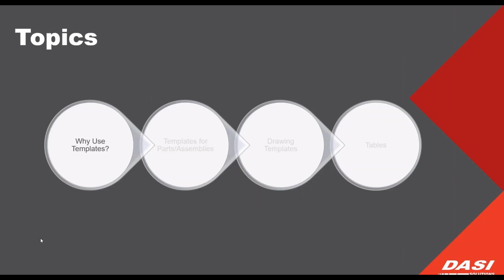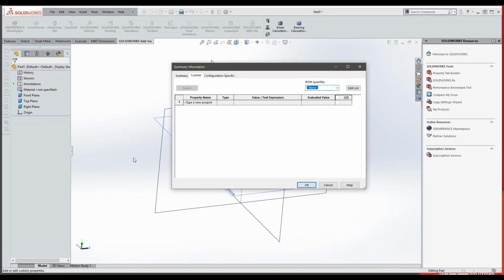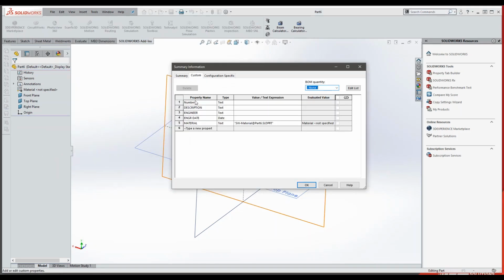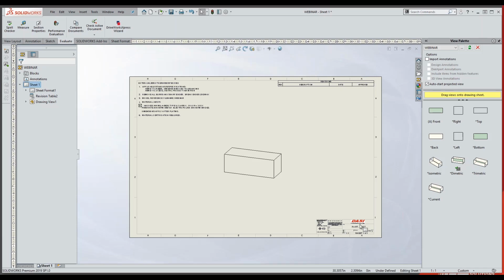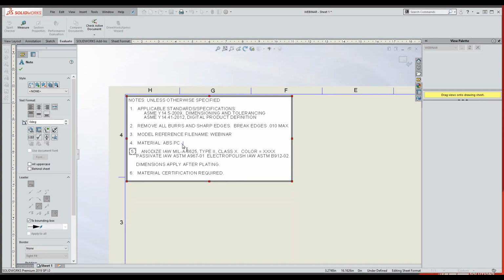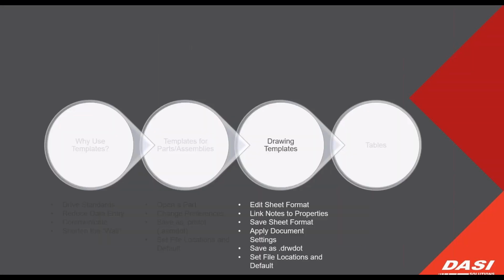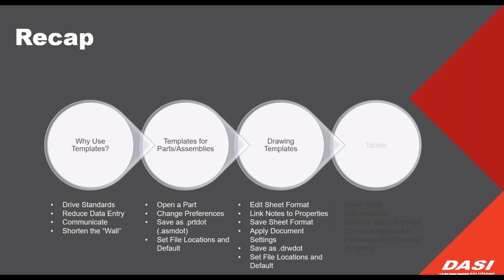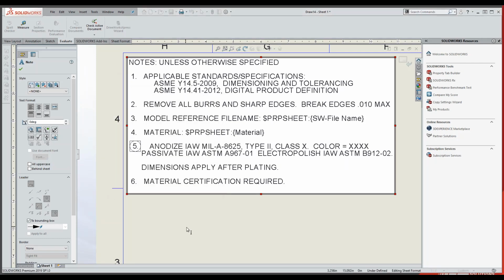[webinar] DoMoreWithDASI - Creating Part, Assembly & Drawing Templates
Templates for SOLIDWORKS Parts, Assemblies, and Drawings can help us organize some of these detail items to drive organizational standards and ensure we have the information we need.

While templates may seem like a small thing to set up in your organization, thinking them through and putting in the right information can have big impacts through the entire engineering and manufacturing process.

This webinar-on-demand will show you the ins and outs of template setup and use.